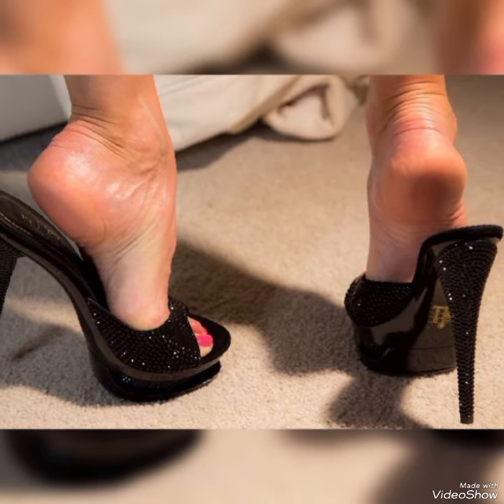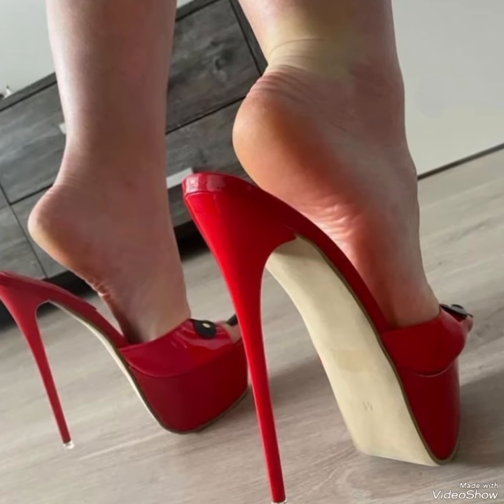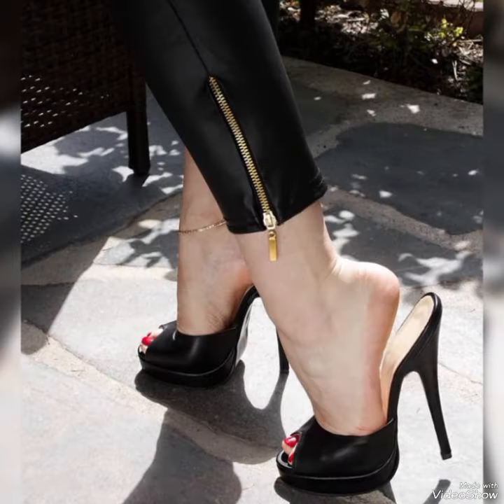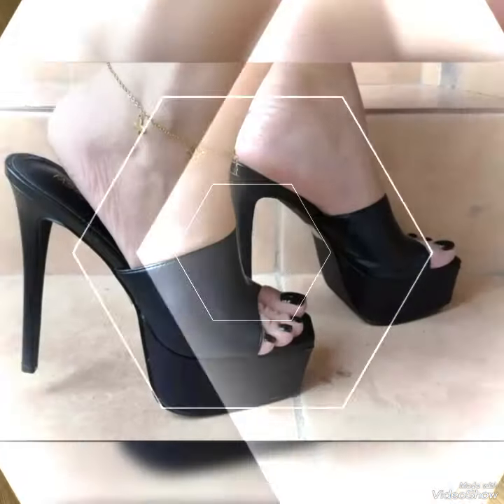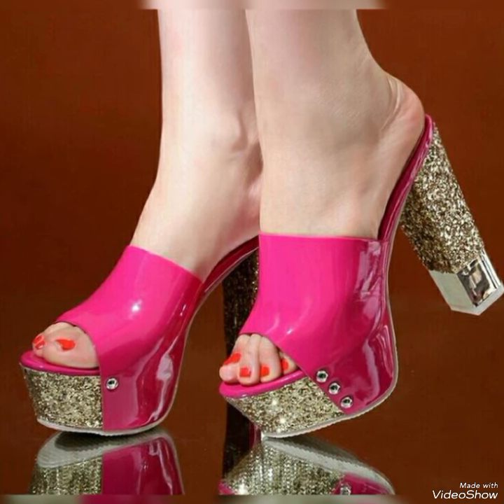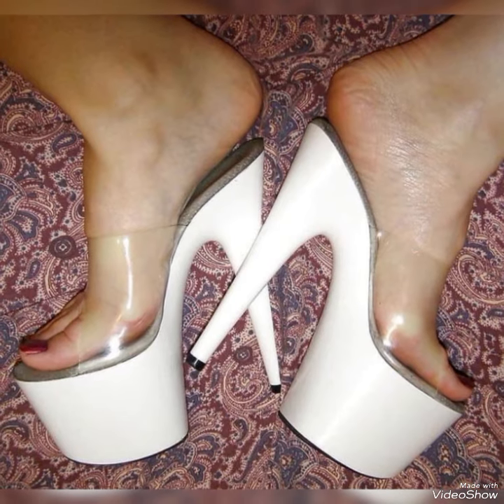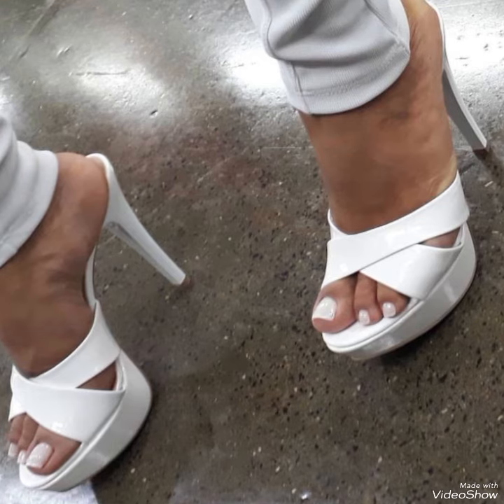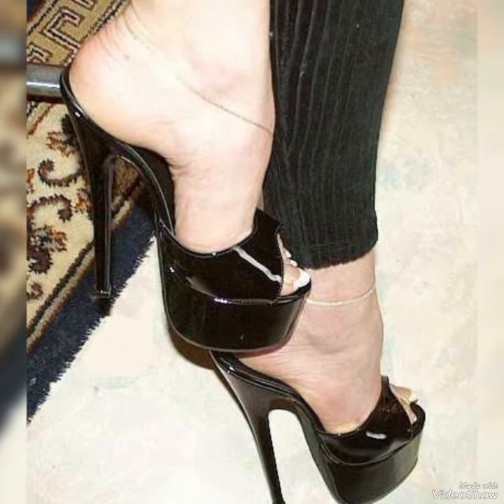Fantastic and nice collection of platform high heel mule sandals for ladies